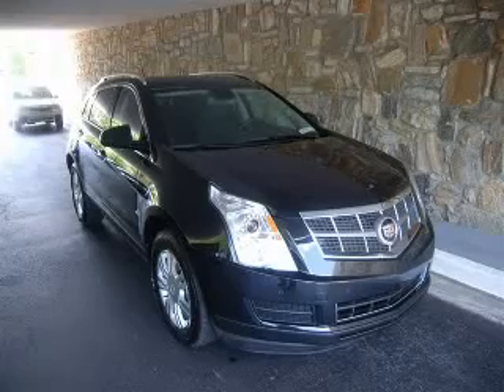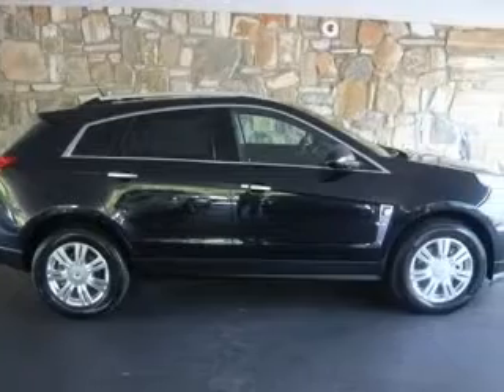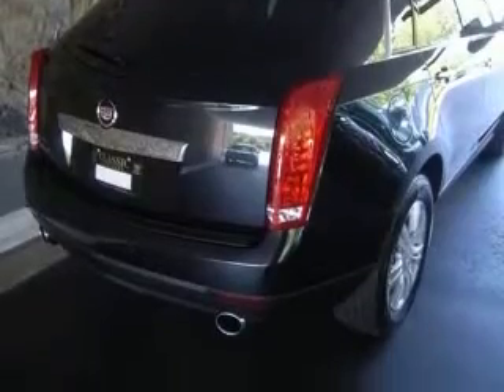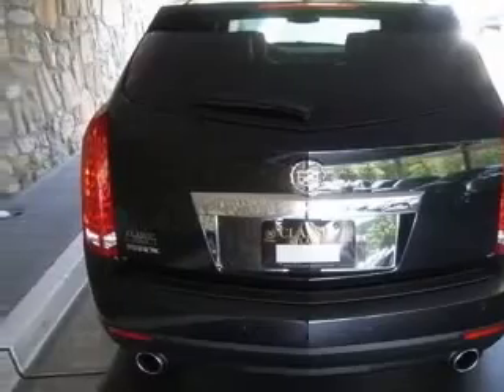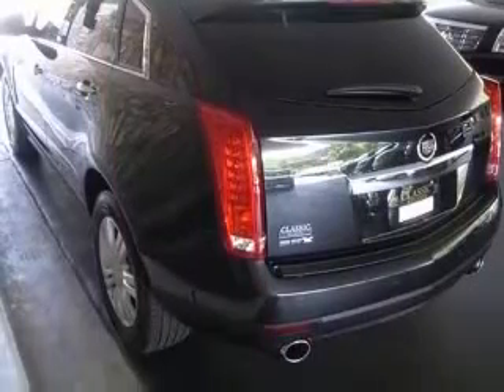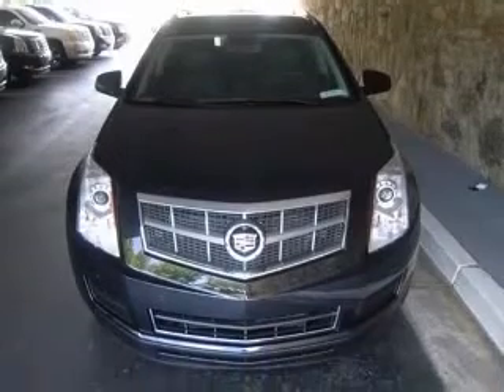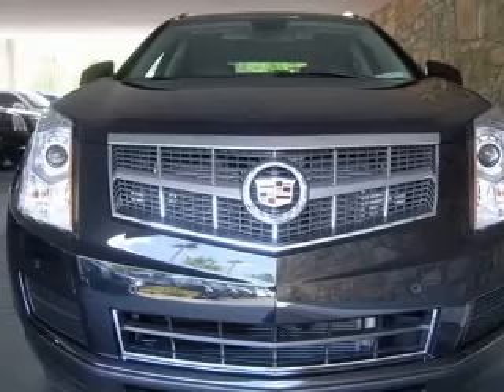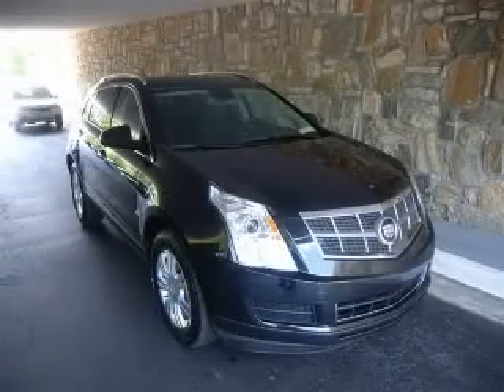2011 Cadillac SRX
Classic Cadillac-Subaru &amp; Fisker of Atlanta

2011 Cadillac SRX Luxury Collection
Engine: 3.0L V6
Trans: Automatic 6-Speed
Color: Black Ice Metallic